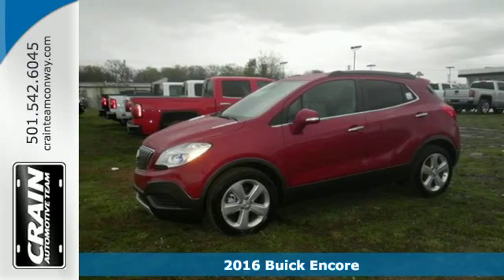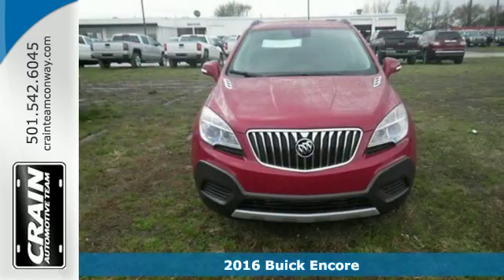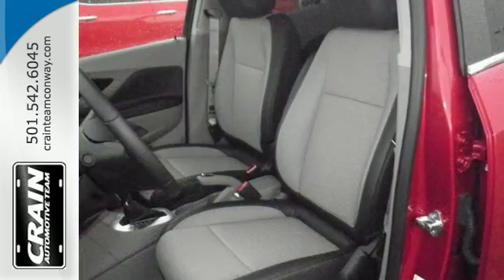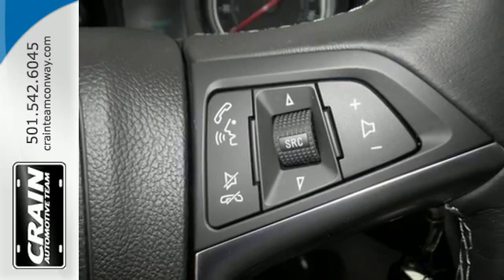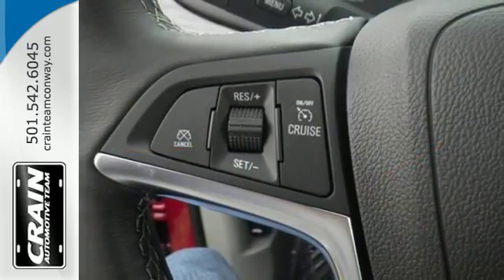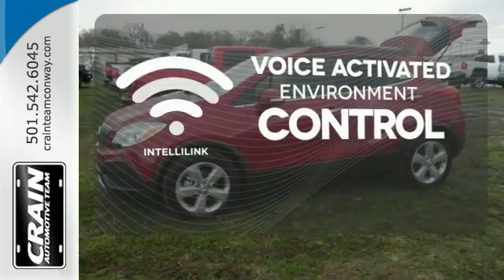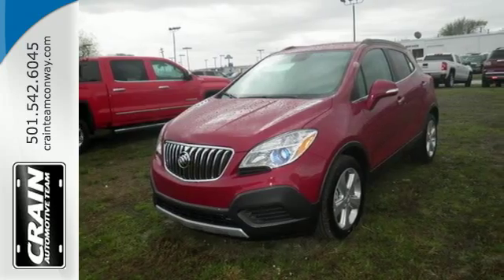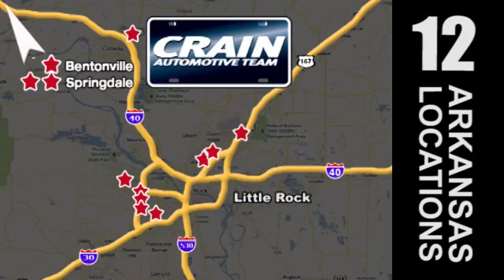New 2016 Buick Encore Conway AR Little Rock, AR 6BT7912 - SOLD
Year: 2016
Make: Buick
Model: Encore
Trim: BASE
Engine: Ecotec Turbo 1.4L VVT DOHC 4-Cyl Sequential MFI En
Transmission: Automatic
Color: Winterberry Red Metallic
Interior: Titanium
Stock #: 6BT7912
VIN: KL4CJASB2GB614779
This 2016 Buick Encore is proudly offered by Crain Buick Conway This Buick includes: EMISSIONS, FEDERAL REQUIREMENTS TRANSMISSION, 6-SPEED AUTOMATIC, ELECTRONICALLY-CONTROLLED WITH OVERDRIVE Transmission w/Dual Shift Mode A/T 6-Speed A/T SEATS, FRONT BUCKET (STD) Bucket Seats LICENSE PLATE BRACKET, FRONT AUDIO SYSTEM, AM/FM/SIRIUSXM STEREO WITH MP3 CD PLAYER AM/FM Stereo MP3 Player CD Player Satellite Radio Bluetooth Connection Auxiliary Audio Input ENGINE, ECOTEC TURBO 1.4L VARIABLE VALVE TIMING DOHC 4-CYLINDER SEQUENTIAL MFI 4 Cylinder Engine Gasoline Fuel Turbocharged *Note - For third party subscriptions or services, please contact the dealer for more information.* Want more room? Want more style? This Buick Encore is the vehicle for you. Stylish and fuel efficient. It's the perfect vehicle for keeping your fuel costs down and your driving enjoying up. You've found the one you've been looking for. Your dream car. Every new and pre-owned vehicle is backed by the Crain Commitment, including our 100% low price guarantee, a 100 hour love it or leave it exchange policy, and a 100 year 100,000 mile warranty. The Crain Team's Got 'Em!

Address:
1003 North Museum Road